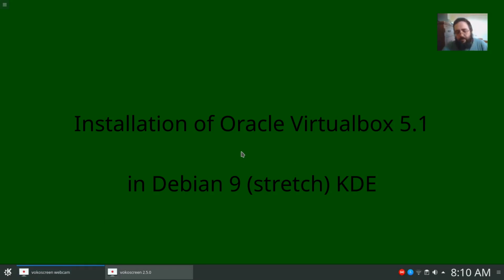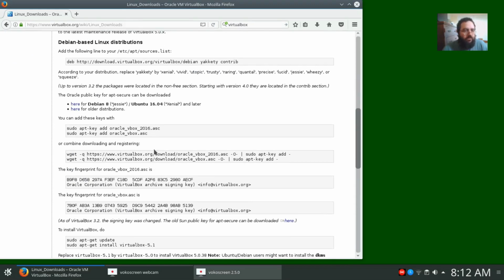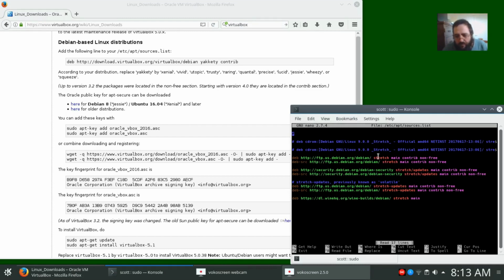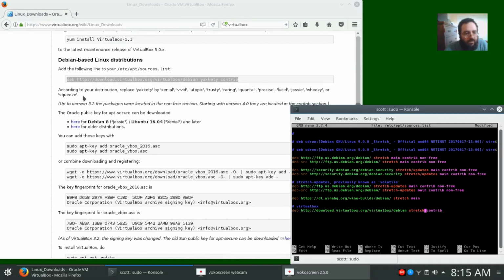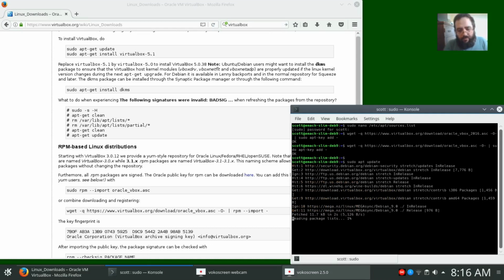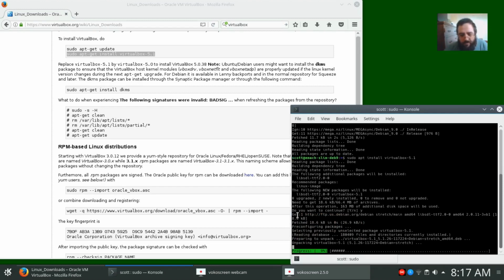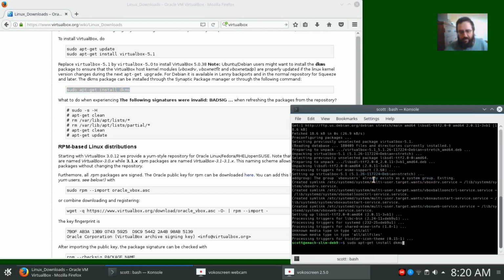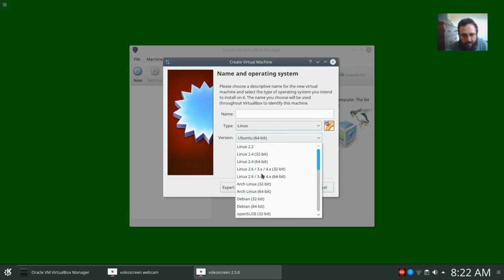virtualbox 5.1 install on Debian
This is my installation of Oracle Virtualbox 5.1 on Debian 9.  As Ubuntu is based on Debian, and Linux Mint is based on Ubuntu, the process is similar for all three distributions.

A virtual machine like Oracle Virtualbox is useful in running another operating system like Windows inside Linux.  That way you won't have to deal with rebooting to switch back and forth in a dual partition computer.  You can also install other Linux distributions inside a virtual machine so you can test or just look at them without wiping out your normal setup.